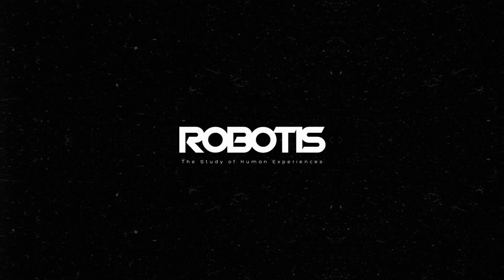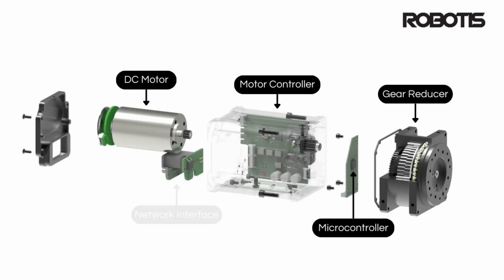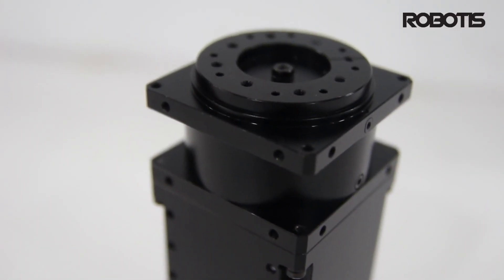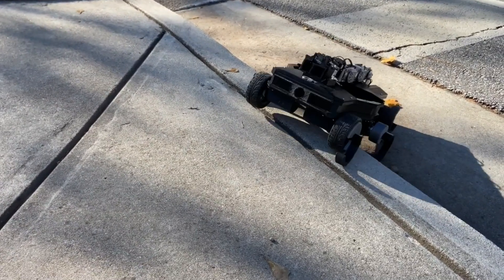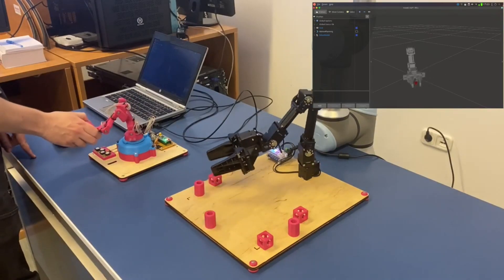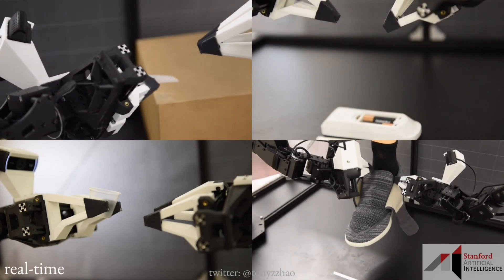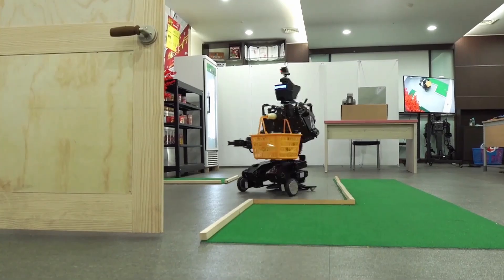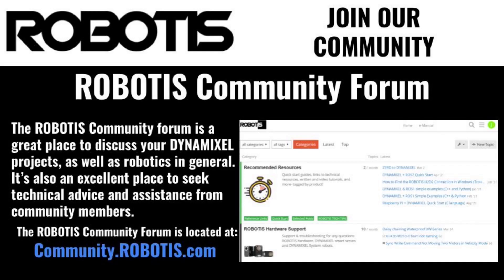What is a DYNAMIXEL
Have you ever wondered what makes a ROBOTIS DYNAMIXEL actuator different from other servomotors? After watching this video, you'll know exactly what makes DYNAMIXEL actuators so special!

Timestamps:
00:00 Introduction
00:17 Featuring...
00:36 Dynamic Cell
00:57 Controller Agnostic
01:30 Internal Sensors
02:20 Industry Showcase
02:43 Outtro